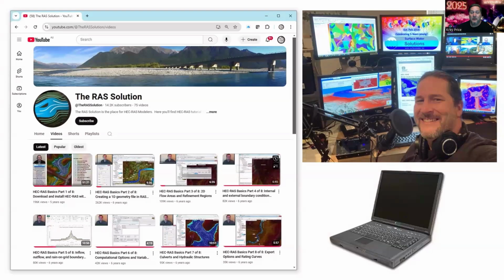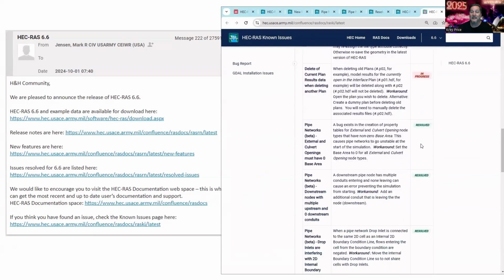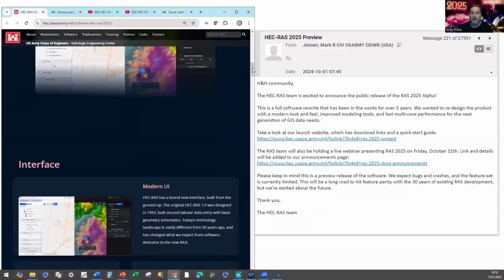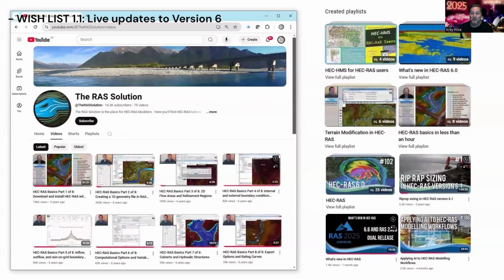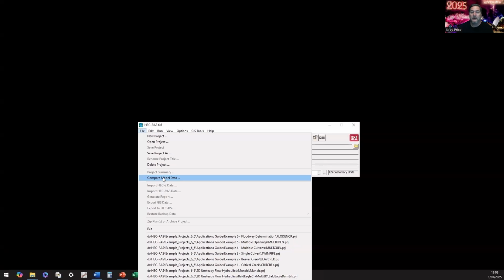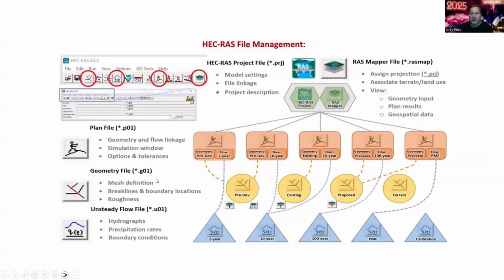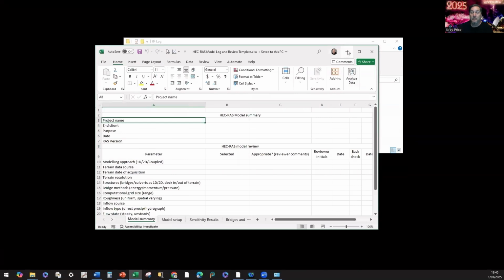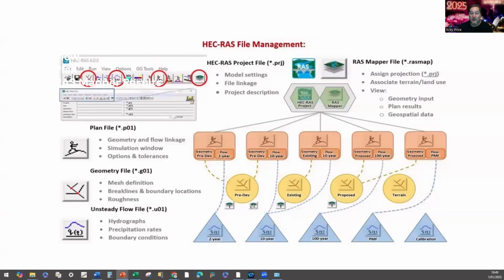HEC RAS Start to Finish Model and 2025 Wish List - Part 1: Project Setup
Start to finish HEC-RAS model creation using Version 6.6. In Part 1 of 6, we cover project setup. The additional parts are as follows:

Note: HEC-RAS Version 6.7 includes the SI Units bug fix for pipe networks. Check out this demo of the new capabilities

for a summary of all beta testing comments and referenced resources and to submit your own workarounds or wish list items.

Wish list items:
1.1: Live updates for Version 6
1.2: Project folder structure
1.3: Unique project file extension [Already done for 2025!]
1.4: Date column for opening project files
1.5: Allow longer files names with spaces and hyphens
1.6: Longer recent files list

Chapters:
0:00 Introduction
2:07 HEC-RAS Version 6.6 installation and documentation
5:49 HEC-RAS 2025 installation installation and documentation
9:27 Pop quiz
12:19 Demo - Install HEC-RAS
14:20 Demo - Open HEC-RAS
16:52 Workshop guide pdf manual
19:05 Set default directory and units
20:06 Folder structure
22:40 File extensions
23:40 More wish list items
24:38 Outro